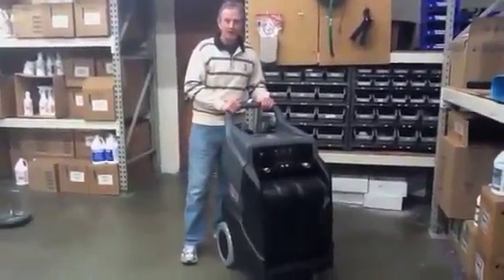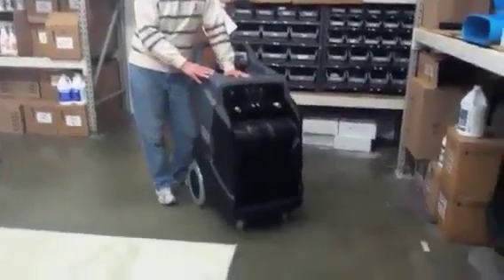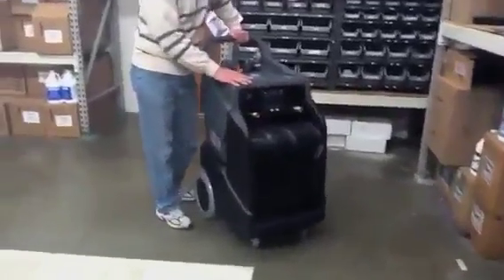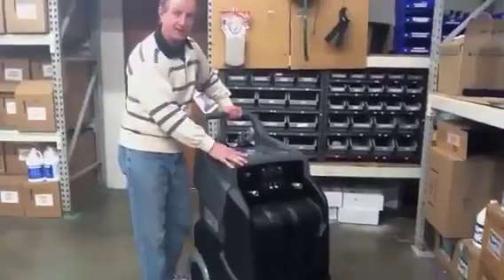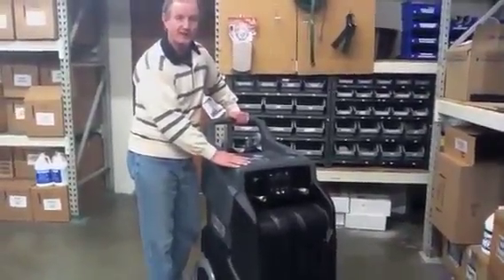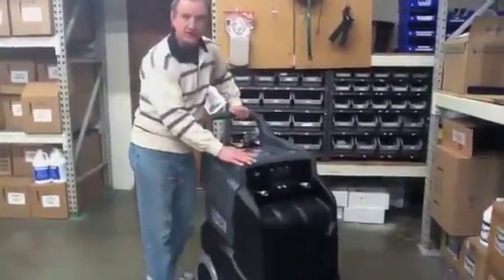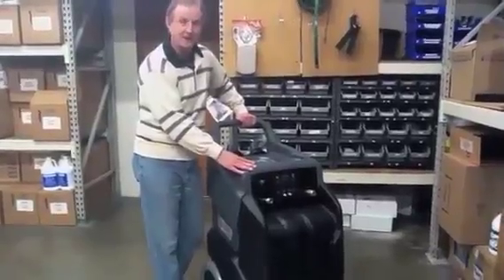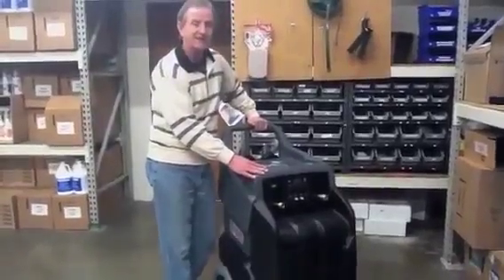Century 400 Ninja Warrior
Ninja Warrior Portable Extractor Standard Features After diligent analysis and product testing, Century 400 redeveloped and reintroduced the Ninja Series.